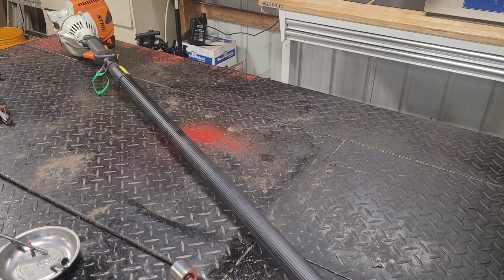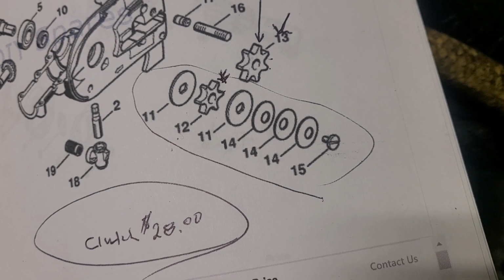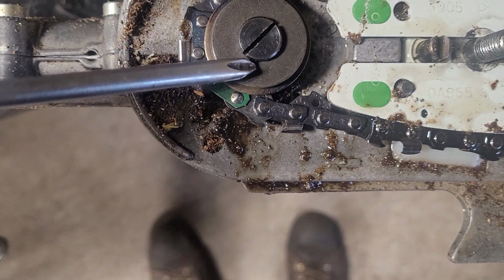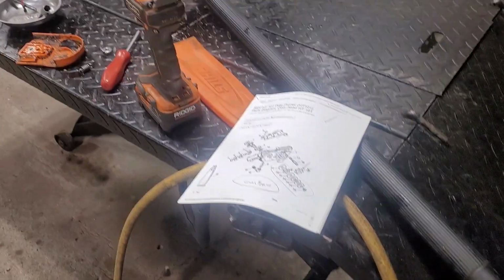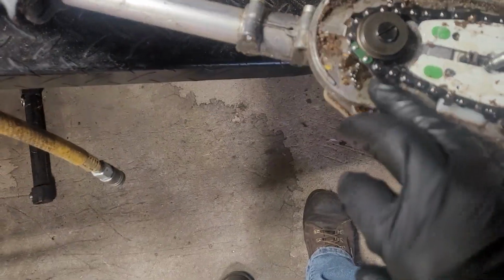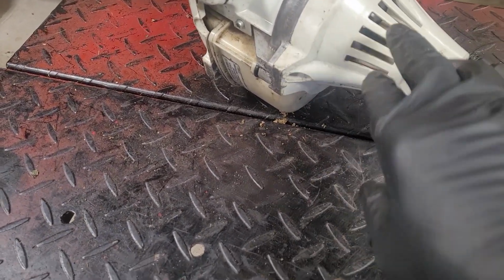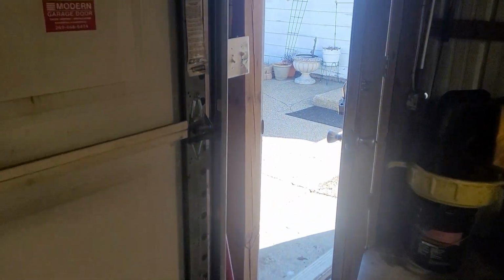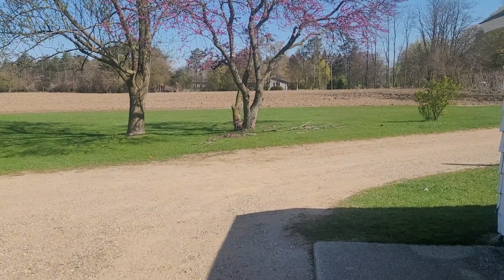Stihl HT 101 Pole Saw - Chain Doesn't Turn Under Pressure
What to look for y=when the chain on your Stihl Pole Saw (HT-101) does not want to turn.